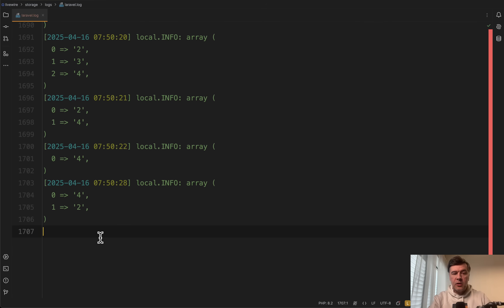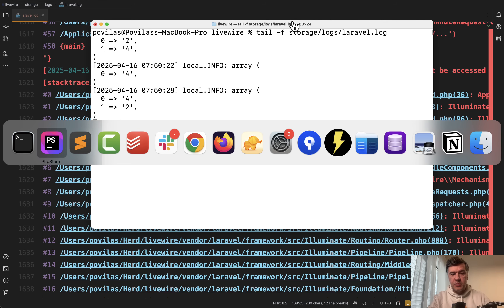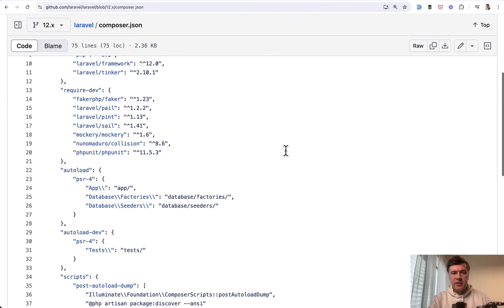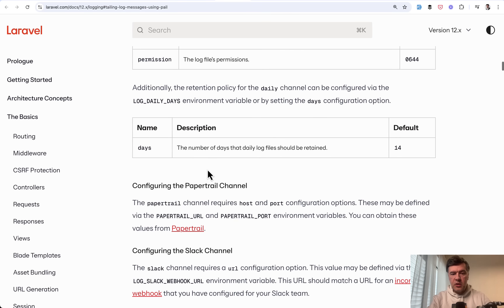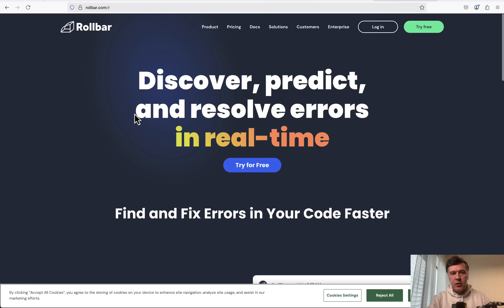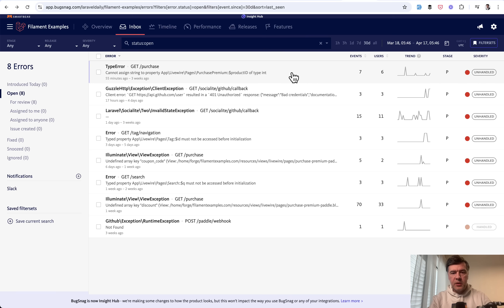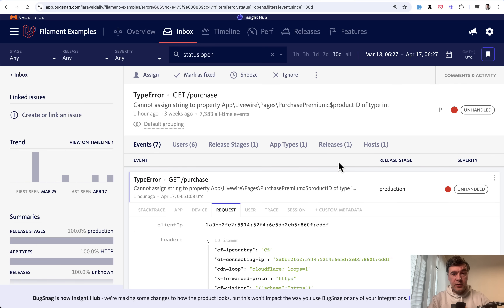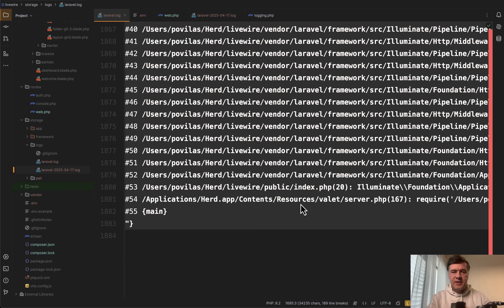Laravel.log: 8 Tips to Find Things There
If your laravel.log file is getting too big, here are the tips to find something useful in it.

Terminal commands mentioned in the video:
tail -n 100 storage/logs/laravel.log
tail -f storage/logs/laravel.log
grep -i "\.error" storage/logs/laravel.log